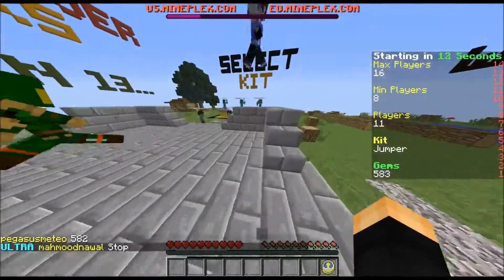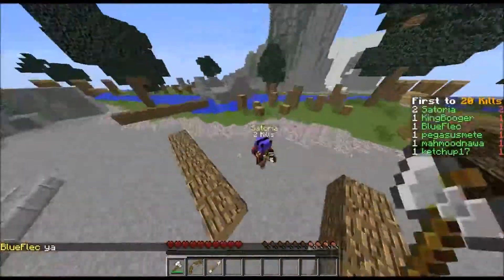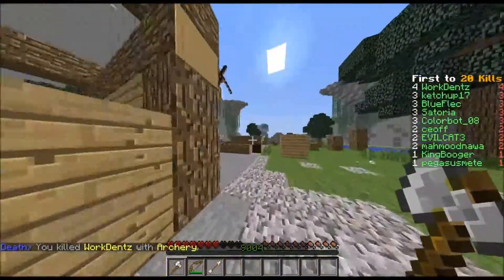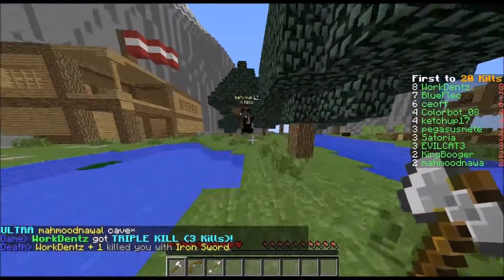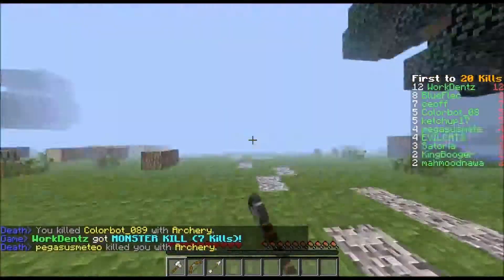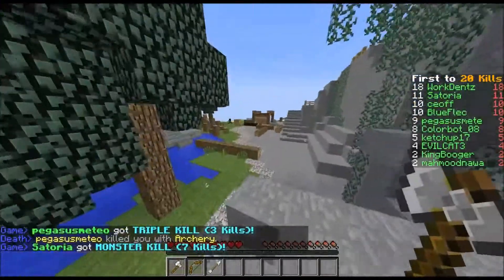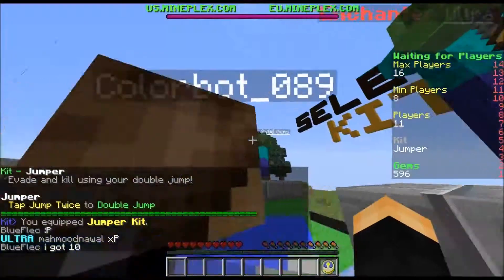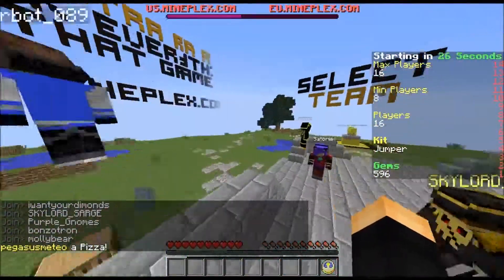Minecraft Playing One In The Quiver w/ MCCEOFF